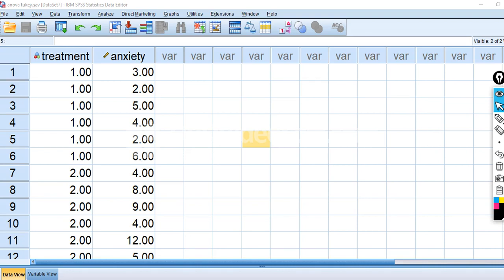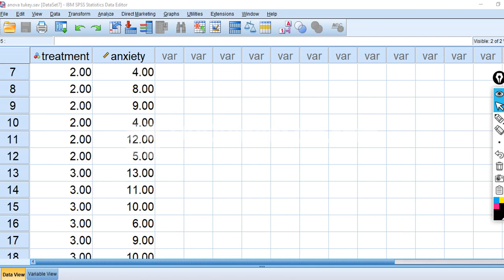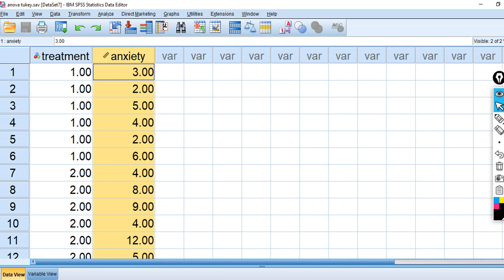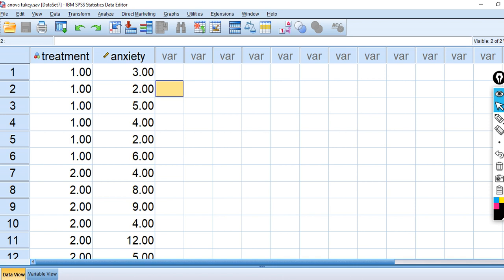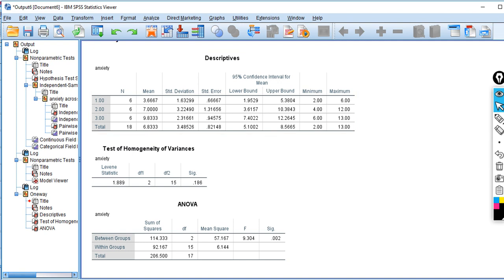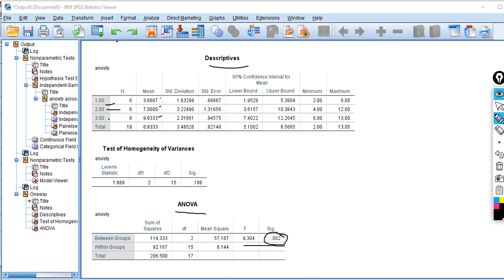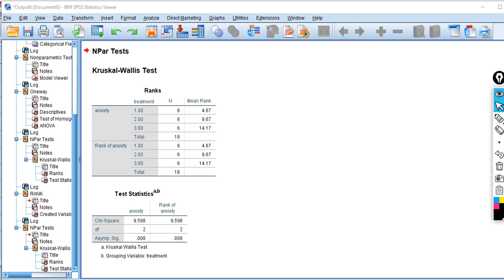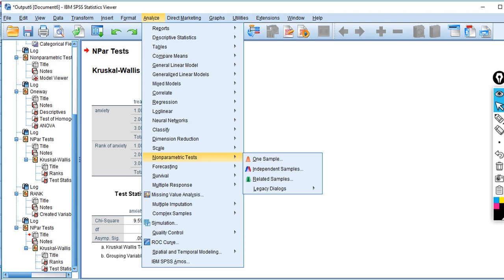Kruskal Wallis non parametric one way ANOVA and post hoc tests (SPSS demo)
This video demonstrates how to carry out the Kruskal-Wallis one-way ANOVA using SPSS. The demonstration begins with a standard parametric one-way ANOVA and then moves to the demonstration of the K-W test using two menu routes. The second route provides an easy way to obtain pairwise tests of group differences (with those tests being Mann-Whitney tests).

You can download a copy of the data here to follow along